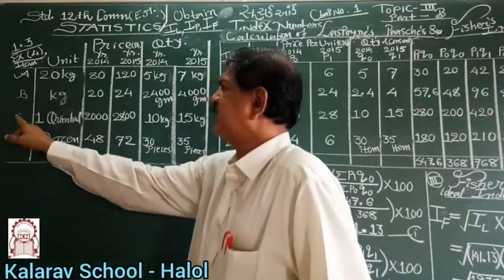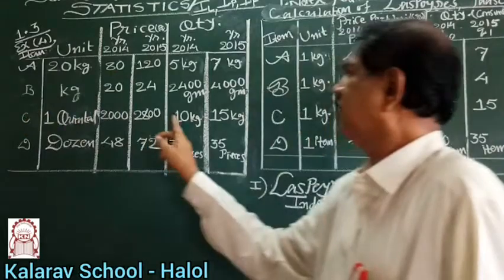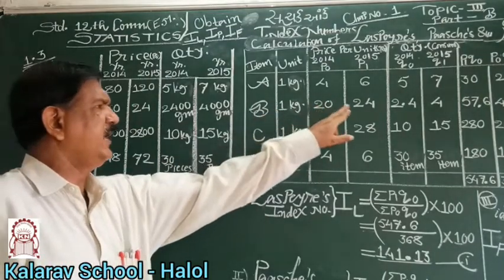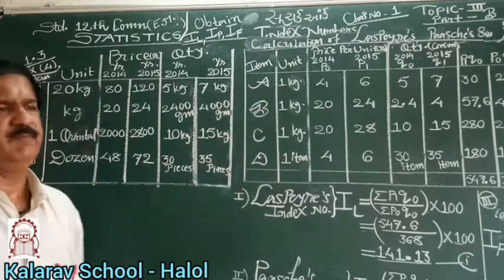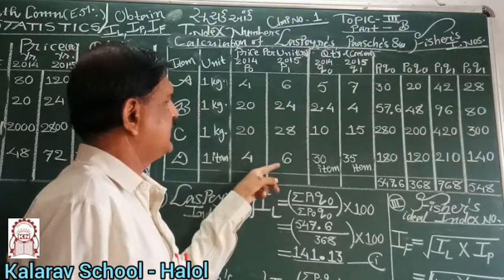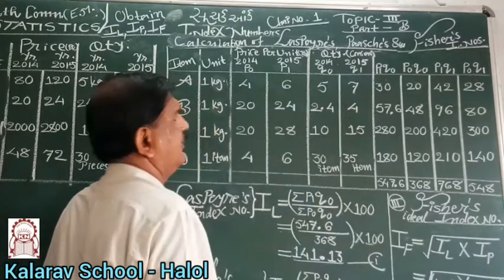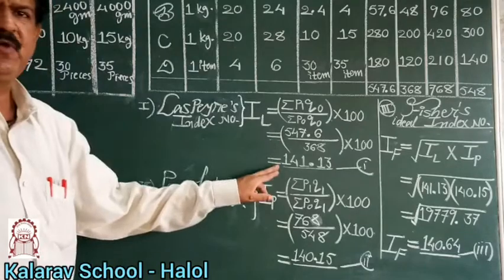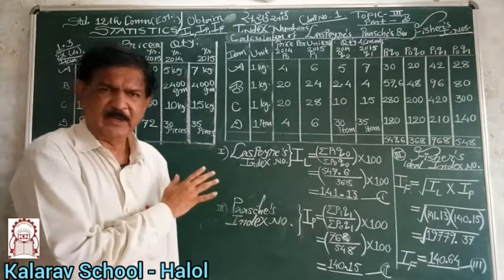Std 12th Com EM: Stats Ch. 1 Index no part 7